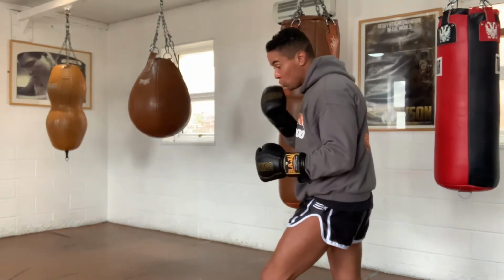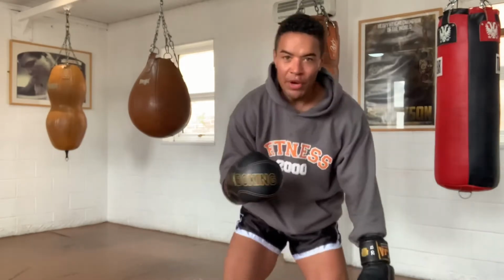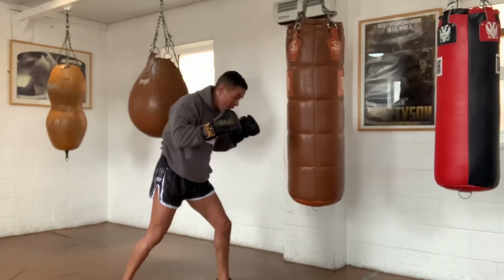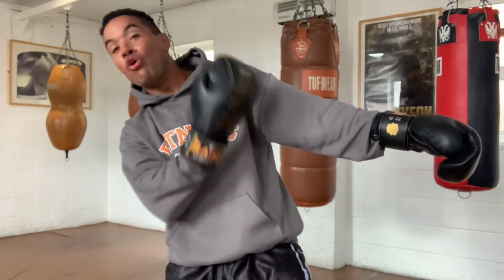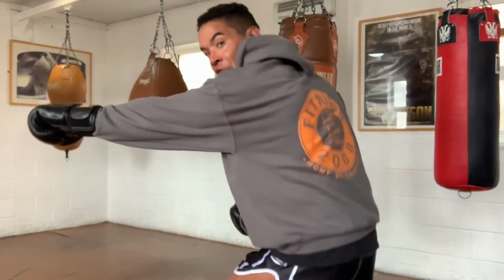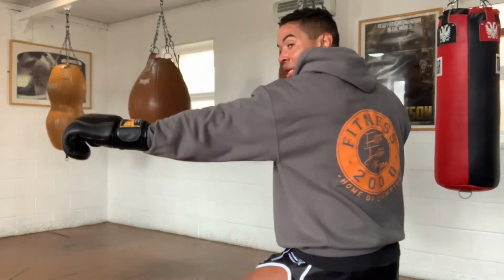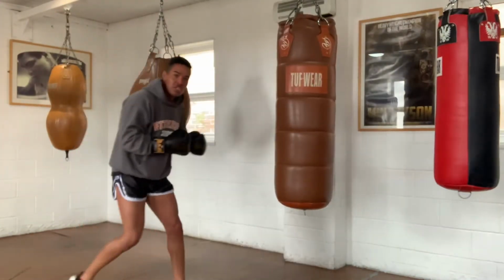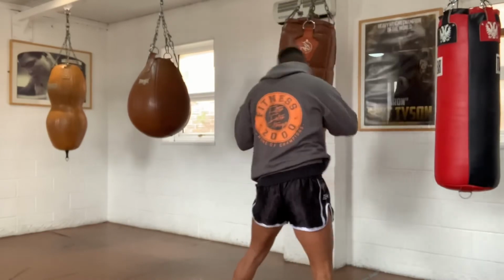The Over hand... David vs GOLIATH 👊🏾👊🏾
The best way to land your shots and take out a much taller opponent with the over hand shot